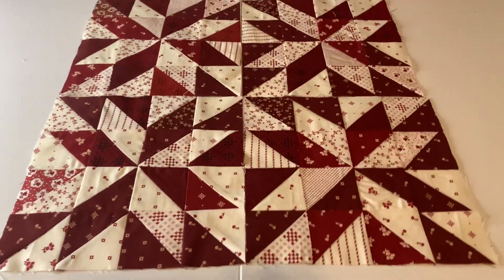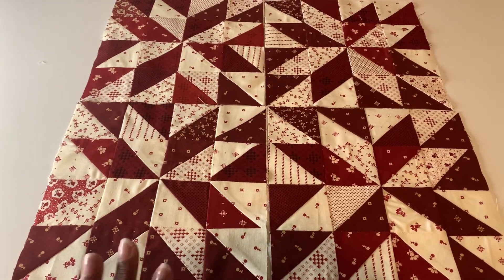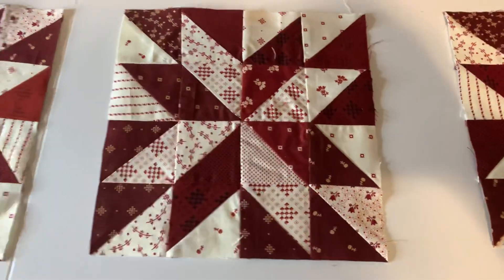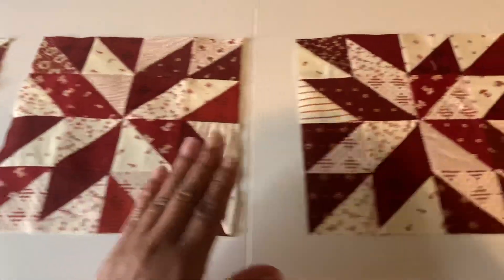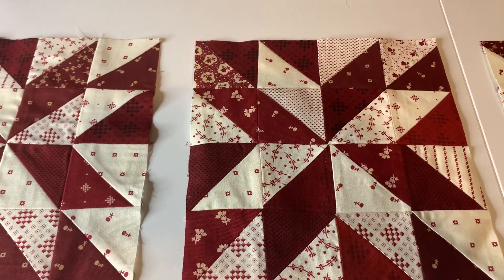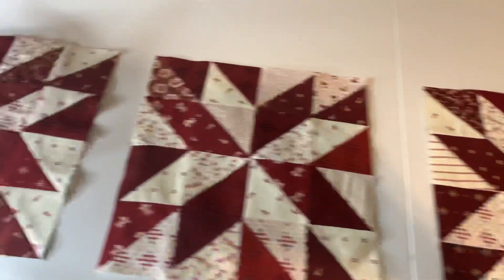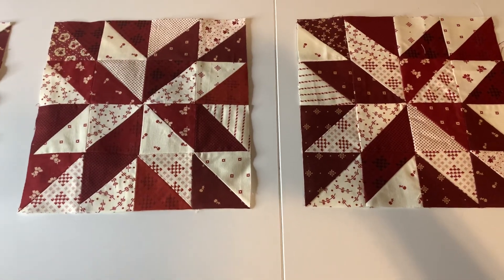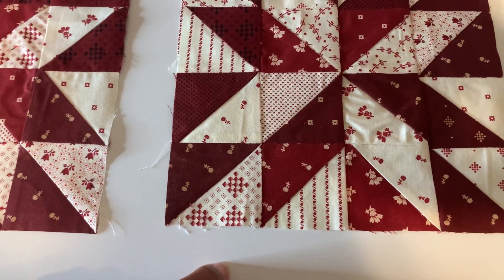Quilt Hunter Star Square ,HST,Orphan Blocks!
Peace 🐝Loveds! I Been Blocking! I decided to use up some scraps from my Turnabout Blocks n created these hunter square Blocks which really challenged me slow down and sharpen my skills!